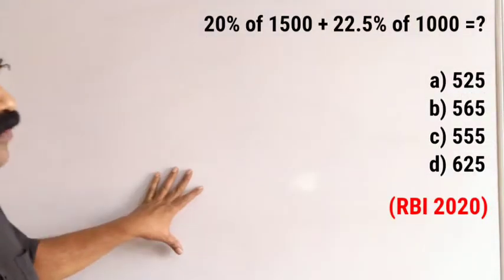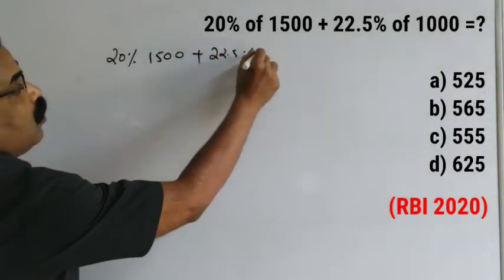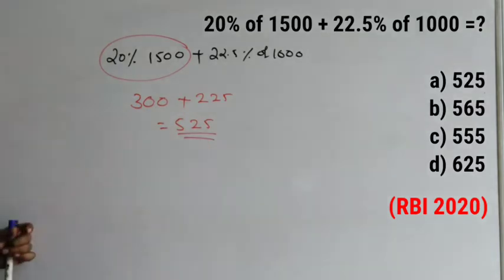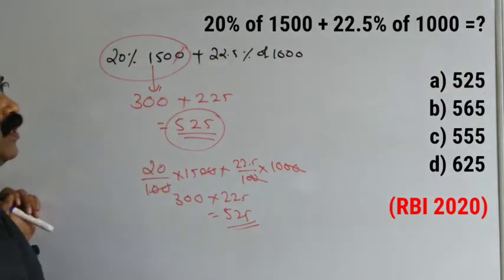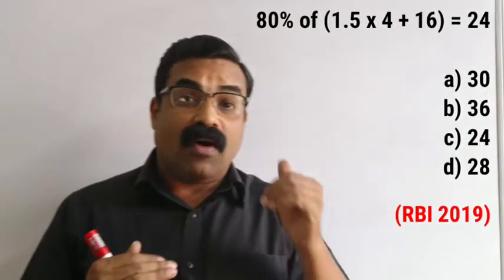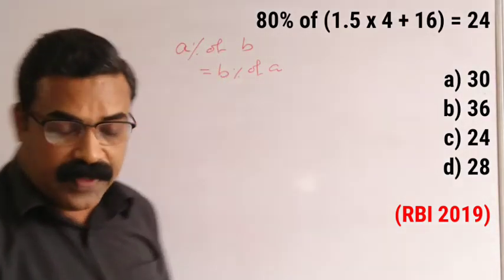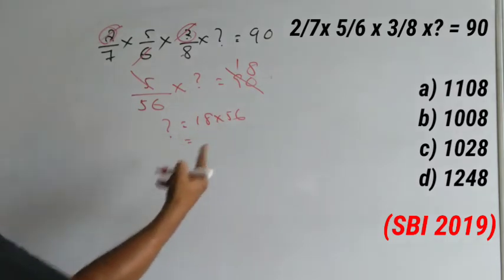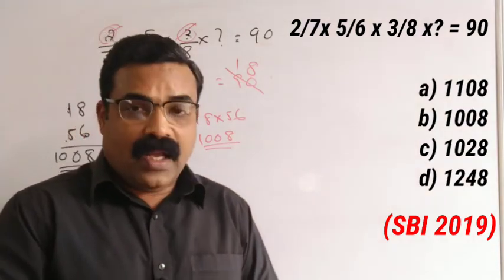NUMERICAL ABILITY IBPS , SBI , SSC FOR ALL COMPETITIVE EXAM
QUANTITATIVE Analysis
 NUMERICAL ABILITY

IBPS, SBI PO,  SSC
CTET, TRT, AFCAT
PSC

previous years question papers sold